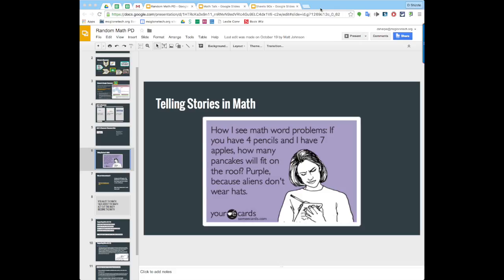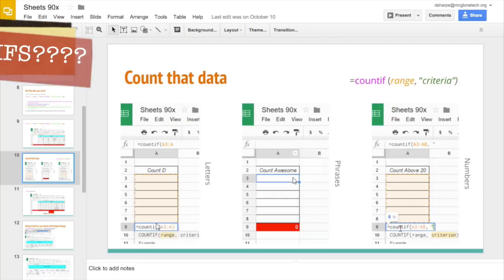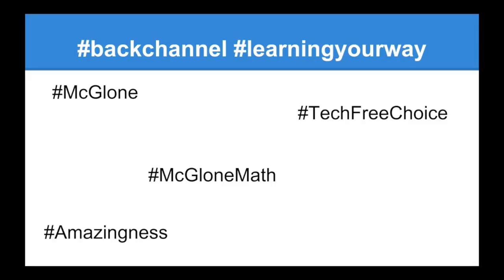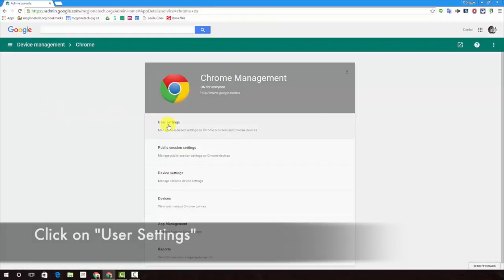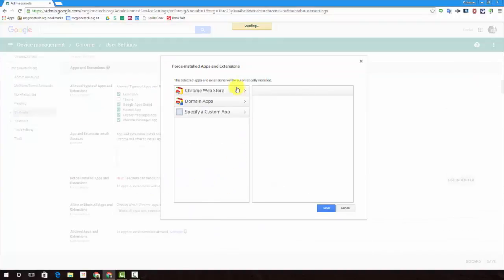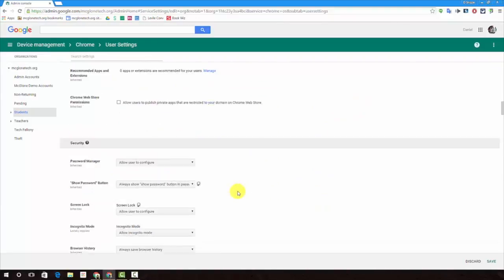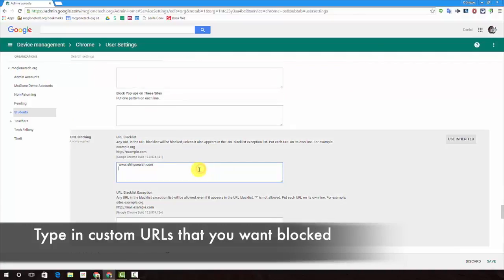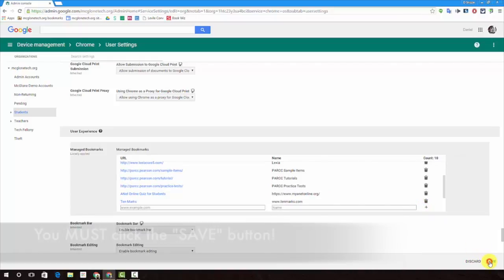Google Trainer Video Final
This video is about Google Trainer Video